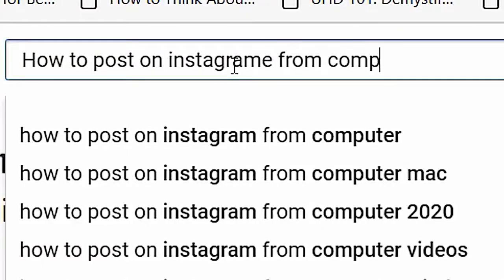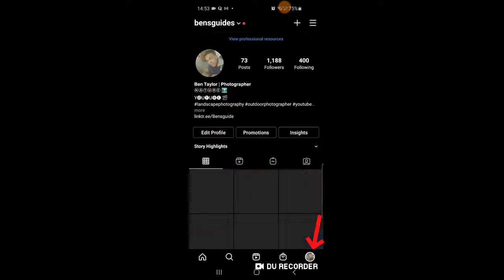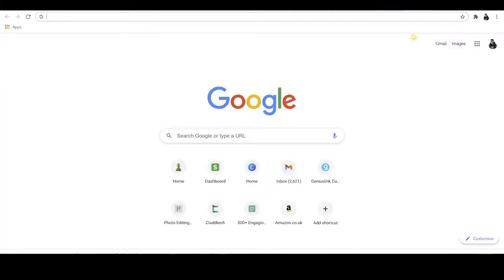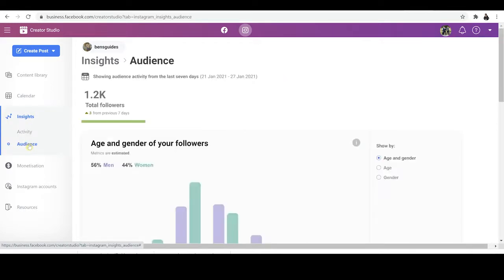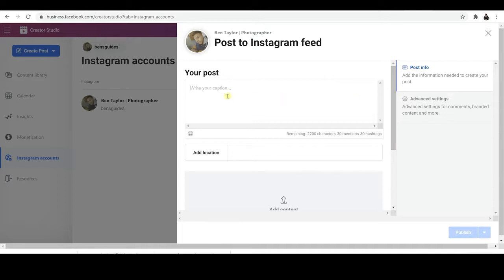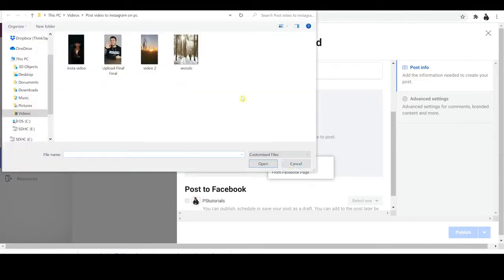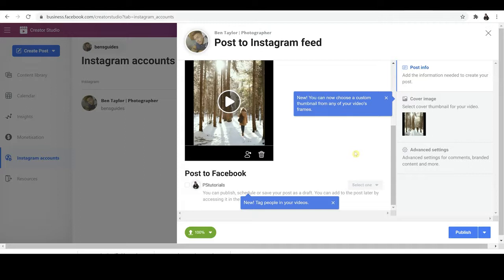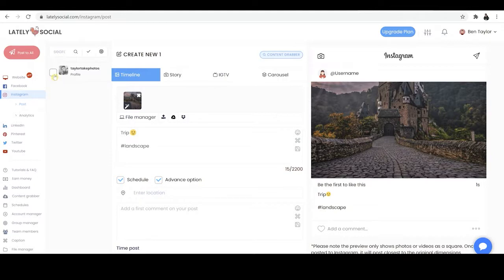How To Upload Videos On Instagram From Computer 2021